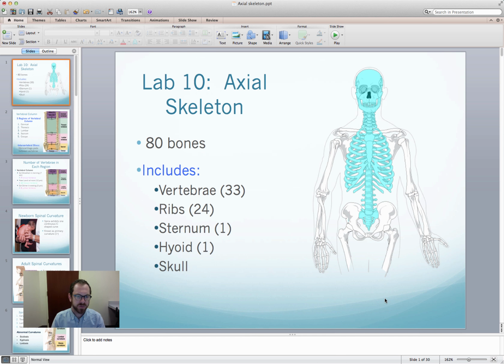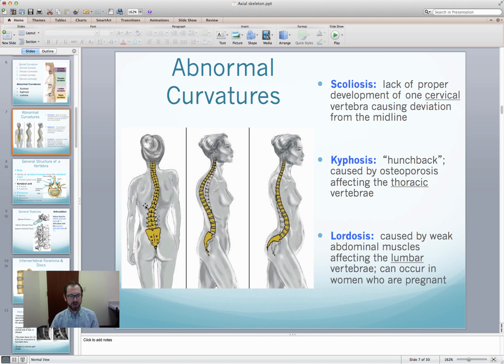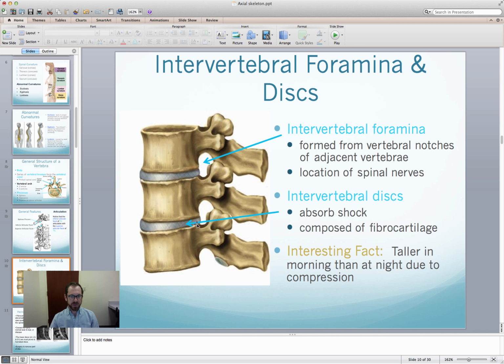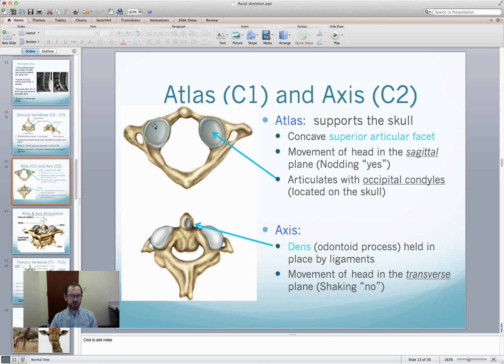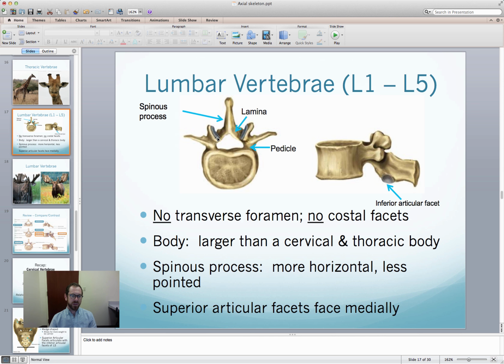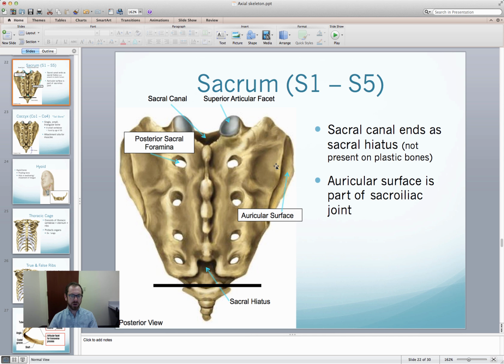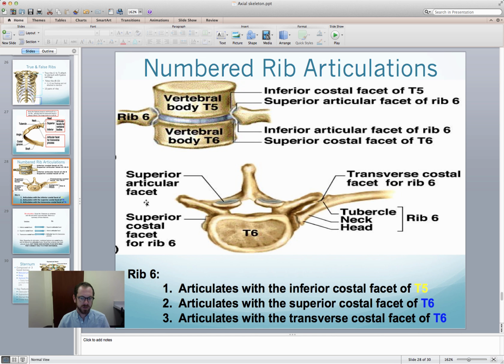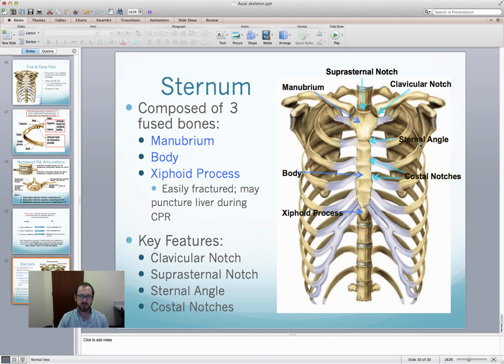Axial Skeleton Part 1 of 3